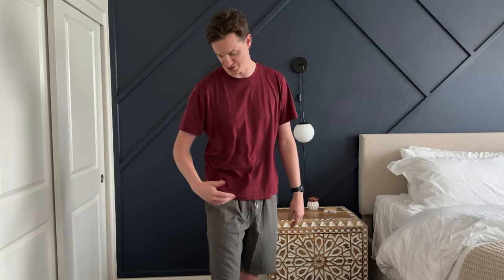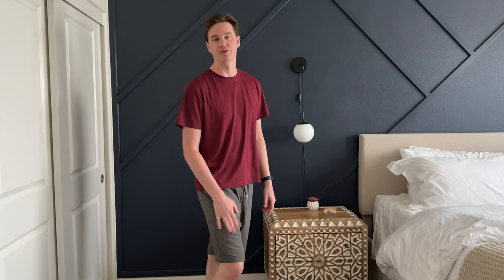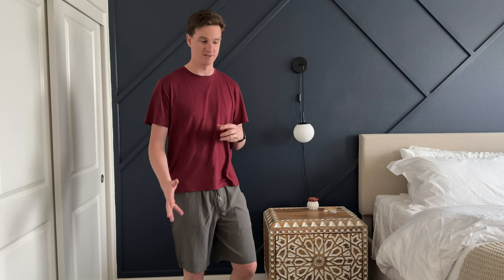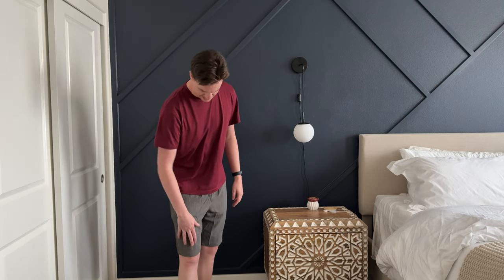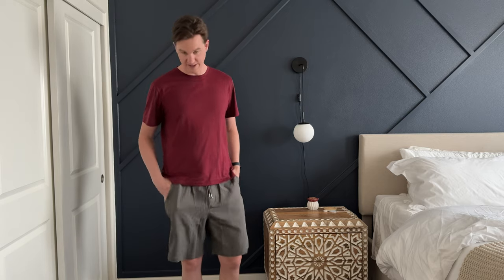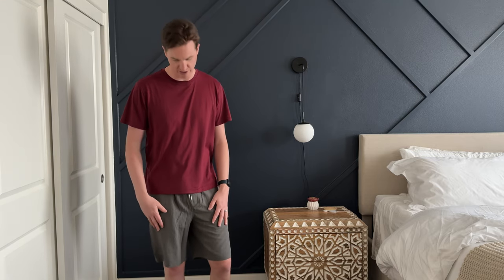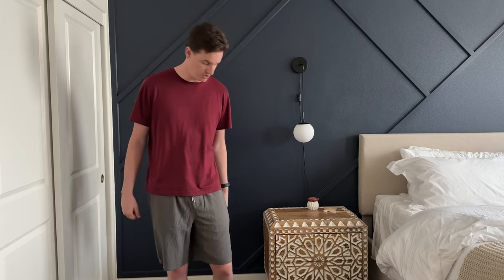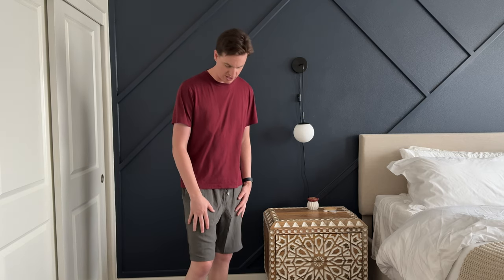First impressions of the COOFANDY Casual Drawstring Shorts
If you're concidering buying these men's coofandy 9 inch elastic waist shorts, check out this video to hear our impressions and sizing suggestions.